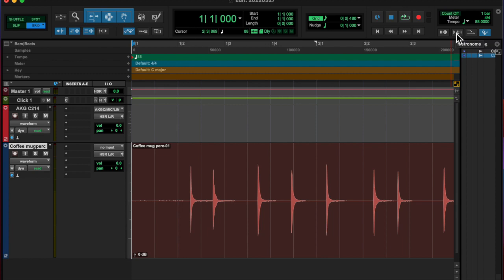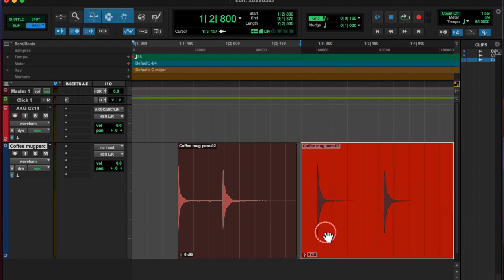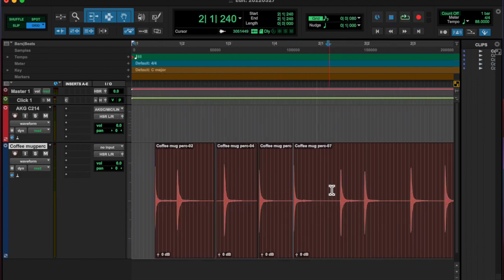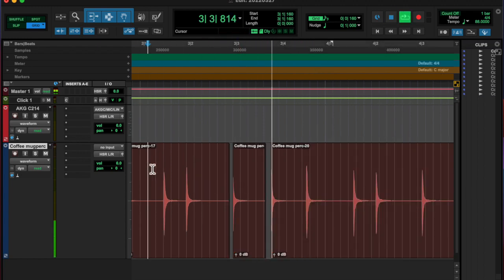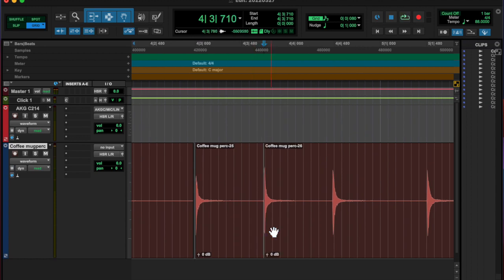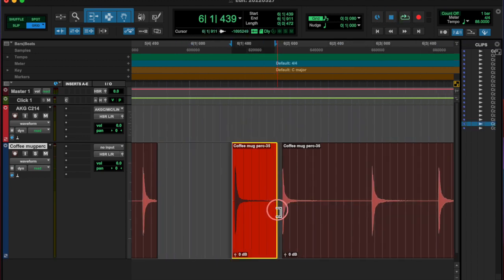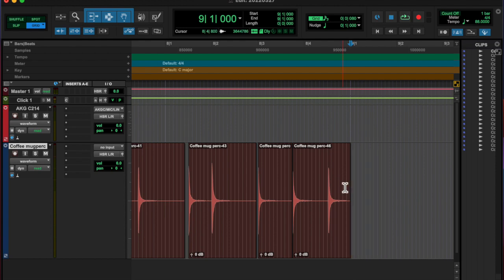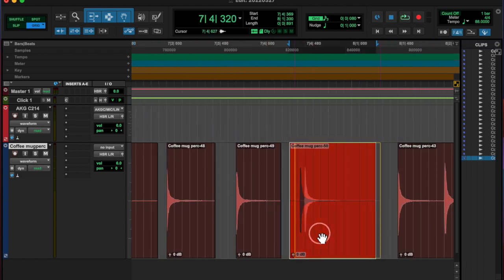20220327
use what's around you